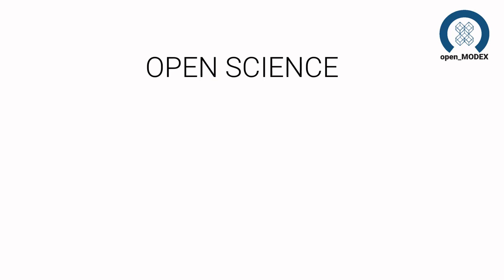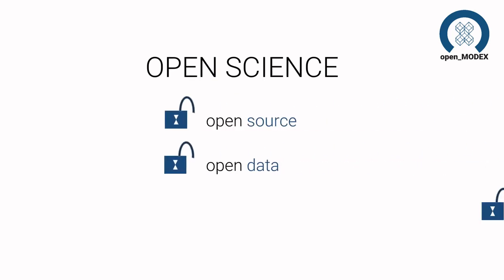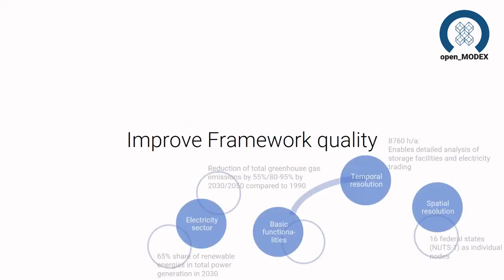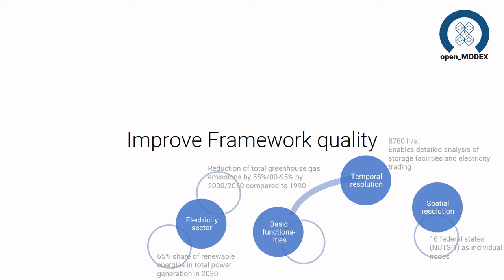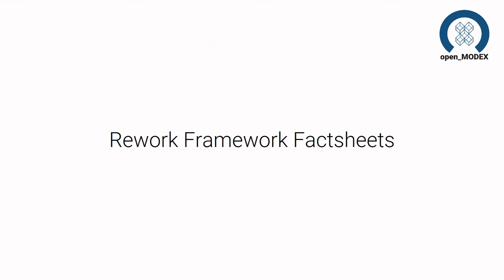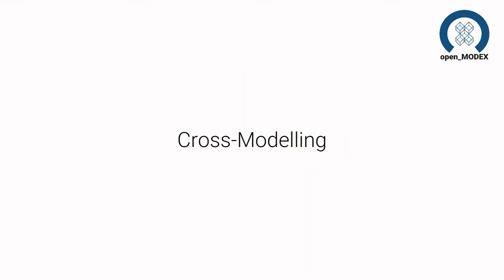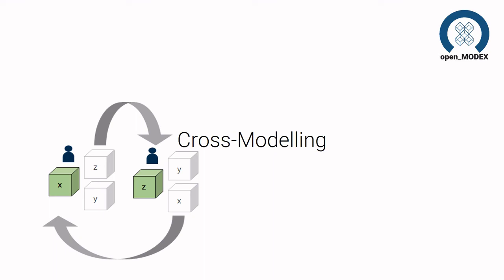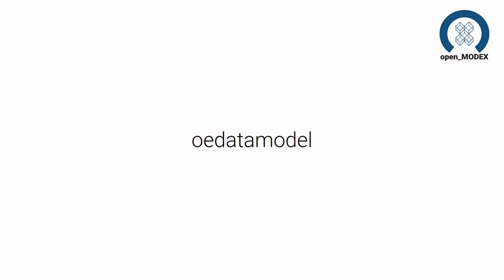Comparison of five Open-Source Frameworks for Energy System Analysis – the open_MODEX project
Open_MODEX project introduction contributes to EMP-e 2020

In the open_MODEX project, five open-source frameworks for energy system analysis are analyzed and compared. The aim is to highlight the strengths and weaknesses of the individual frameworks and to identify similarities, differences, and possible synergies between the frameworks. This will simplify the selection of suitable models for concrete research questions in the future.

Modeling frameworks are software that can be used to virtually simulate and model energy systems. Research results in the field of energy system research often originate from such calculations. Similar model approaches are developed again and again at different institutions, instead of bundling manpower and working together on a solid code basis. The aim of the RLI is therefore to develop modeling frameworks as open-source licensed software that can be viewed and edited by all interested parties. In the open_MODEX project, existing frameworks will be compared for the first time in an open research project.

These five open-source frameworks
are compared:
• oemof
• urbs
• GENESYS-2
• GENeSYS-MOD
• Balmorel
Project duration: January 2019 – December 2021
oedatamodel:

OpenEnergyPlatform Sarah Berendes, Stephan Guenther and Christoph Muschner

This project group is part of the EMP-E 2020 online Conference that will take place from 6th-8th October 2020. The EMP-E brings together scientists and policy makers working on current energy modelling and energy policy issues, looking at the current and future opportunities for change. This annual conference seeks to bridge the gap between scientific modellers and policy makers at all levels, with the help of European Commission representatives.

And check out the videos from other project groups of the EMP-E Conference: